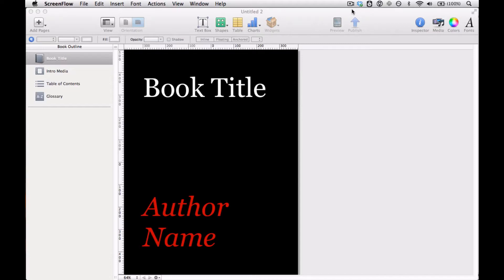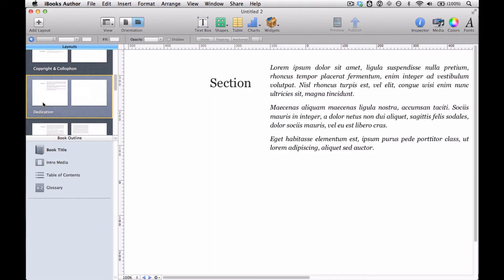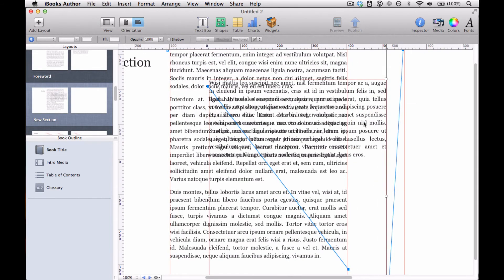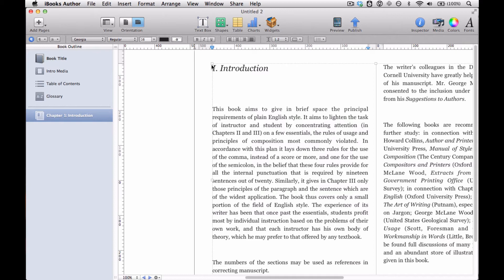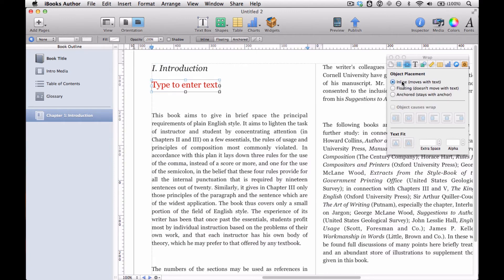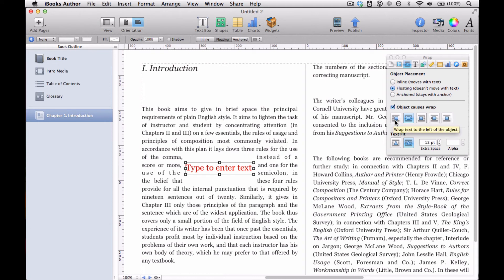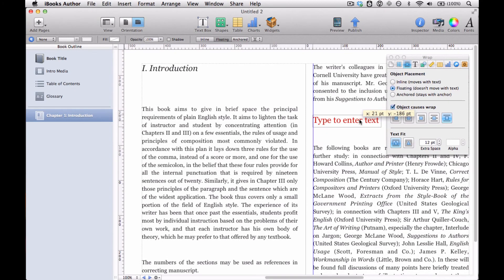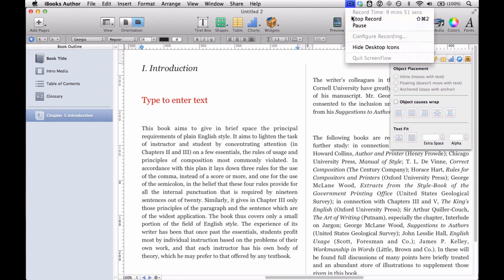How to add text in iBooks Author